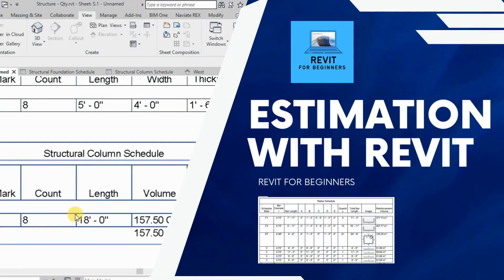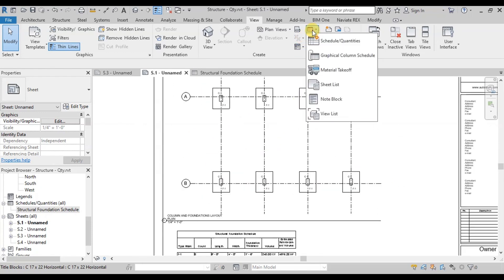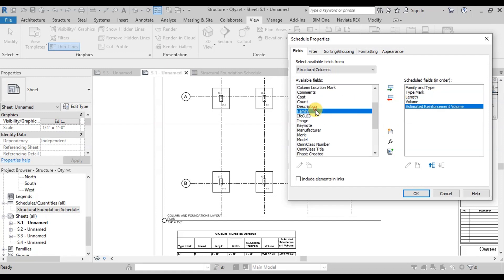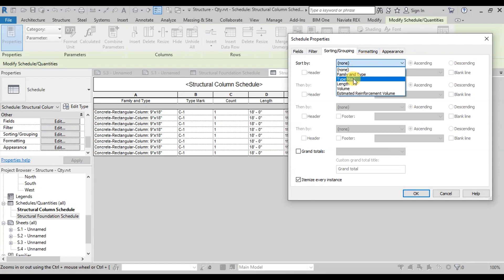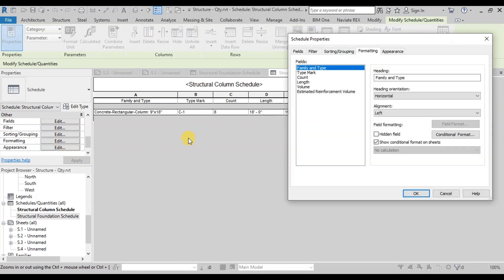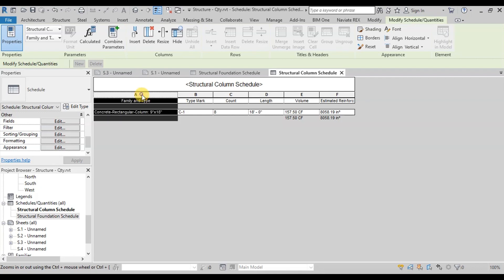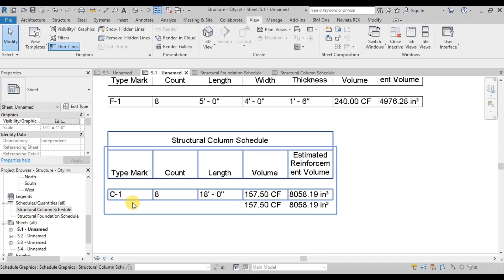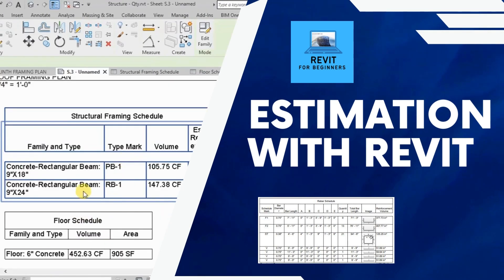Column Quantities | Estimation in Revit Step 2 of 7 | Revit for beginners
In this video, we are going to learn how to calculate structural column quantities using Revit Structural Model. We will make a schedule of columns and then adjust different fields to display quantities of concrete and steel in columns. We will place our schedule on the sheet as well.

Chapters:
Intro: 0:00
Making Column Schedule Quantities: 0:10
Adjusting Column Schedule: 0:45
Placing Column Schedule on Sheet: 1:35
Outro: 2:00